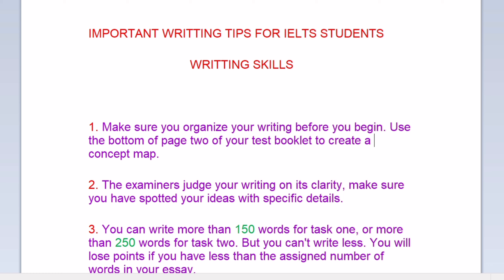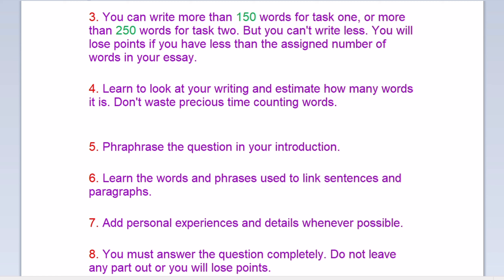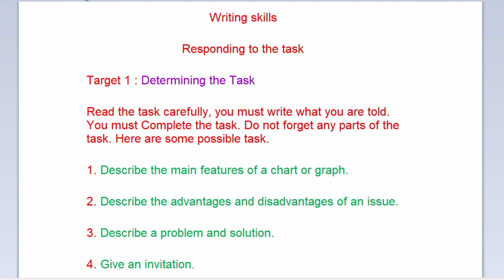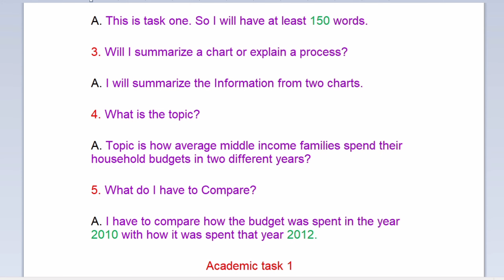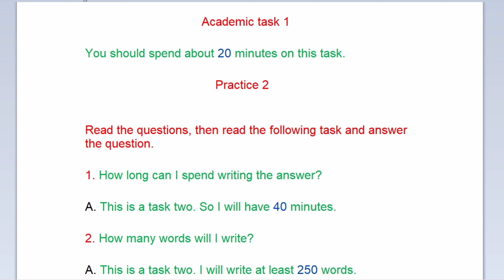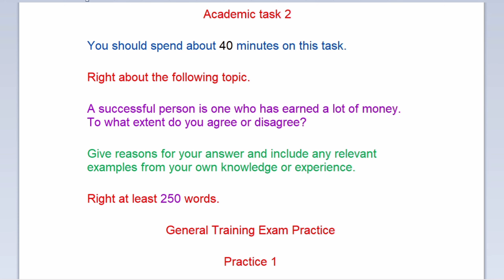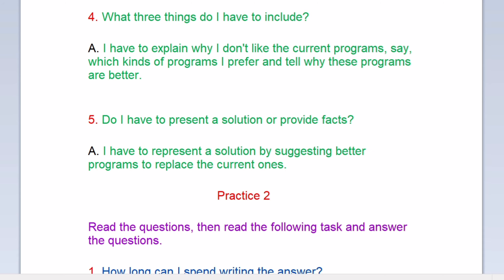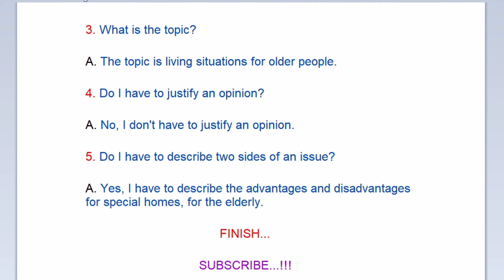Important Writing Tips for IELTS Students | Writing Skills | 100% Result.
Important Writing Tips for IELTS Students
Writing Skills
100% Result.